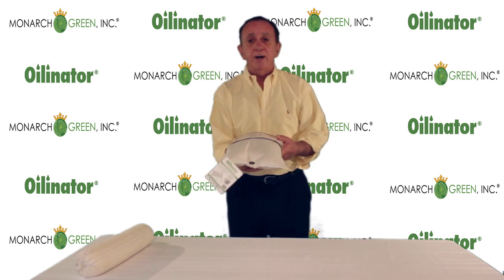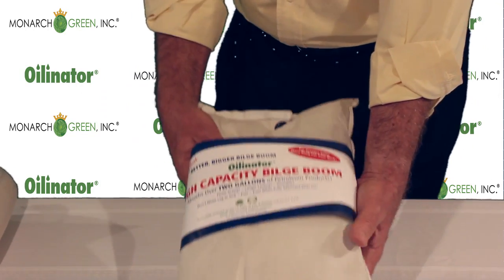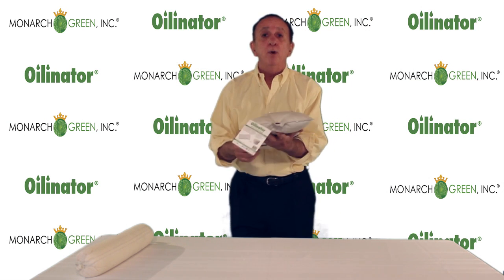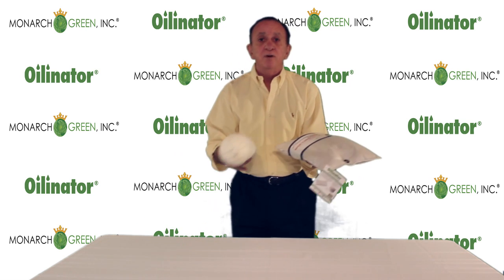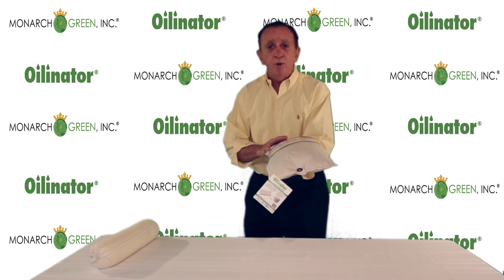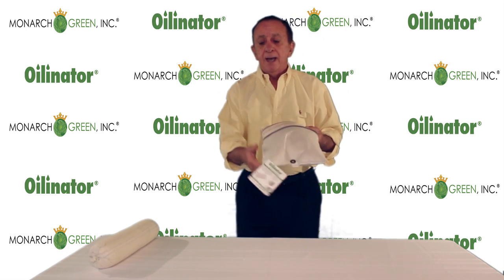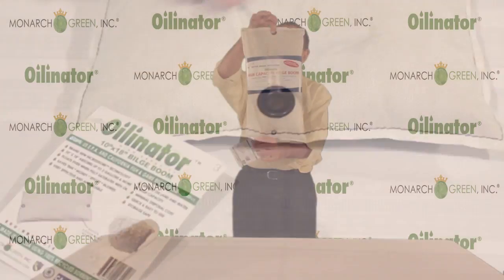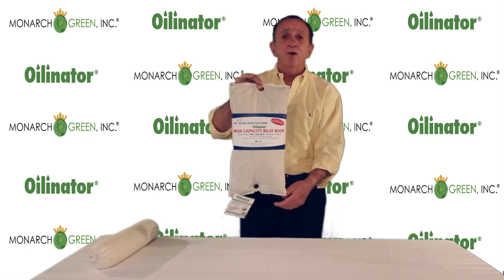bilge boom by Oilinator®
monarch green inc